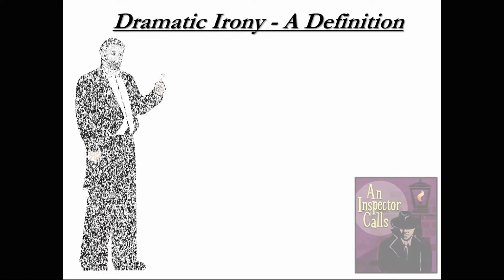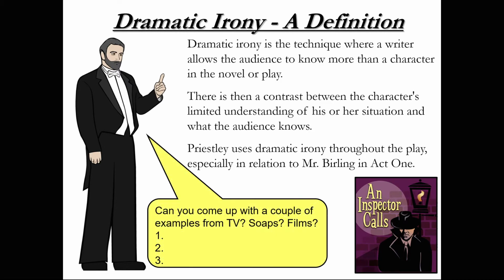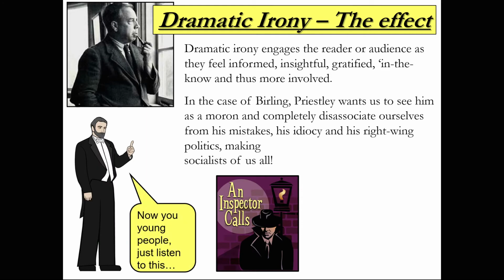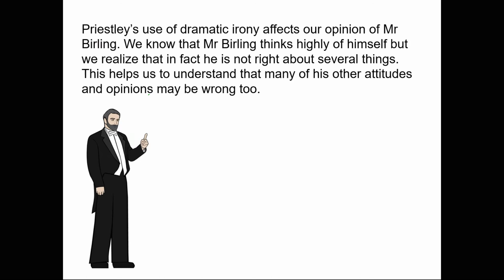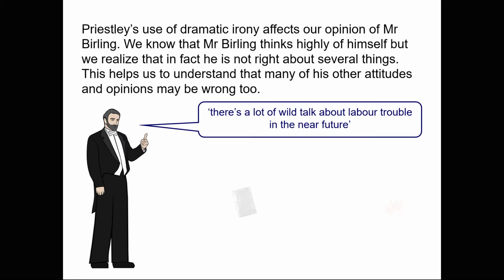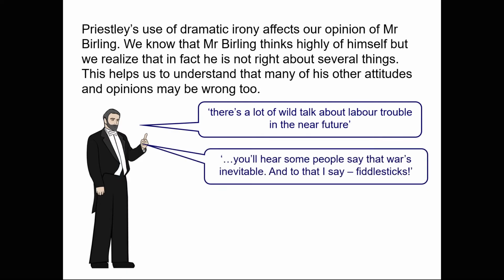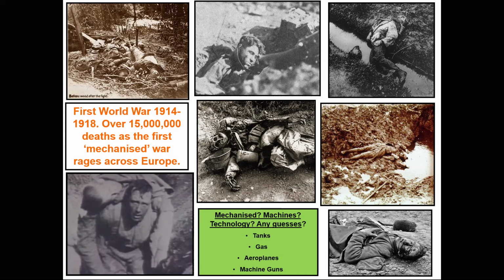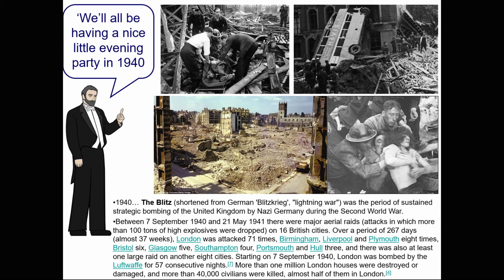An Inspector Calls - Dramatic Irony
A GCSE English Literature revision video for students of J.B. Priestley's An Inspector Calls.

This one focuses on the use of dramatic irony. Good for strengthening your insight into the historical and political context